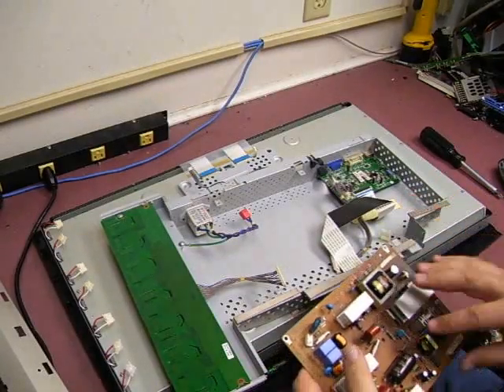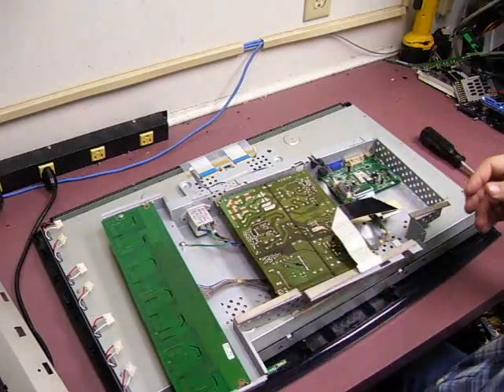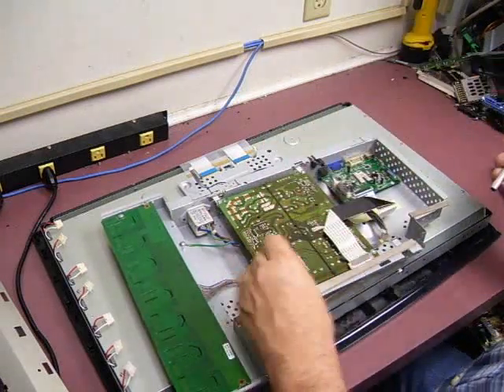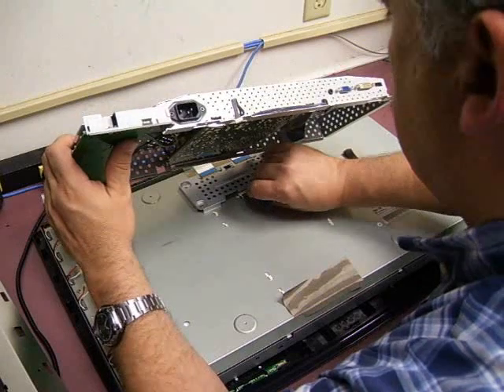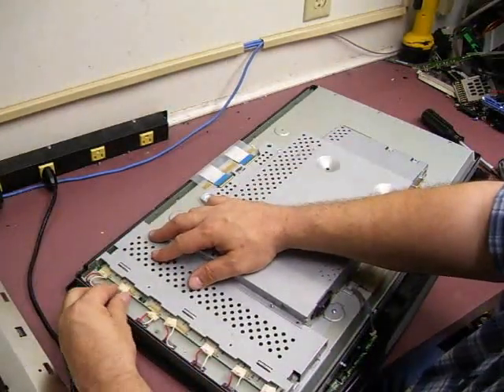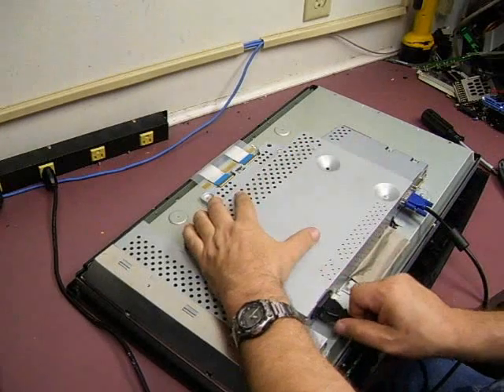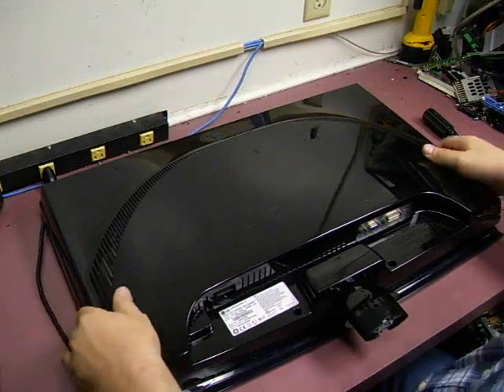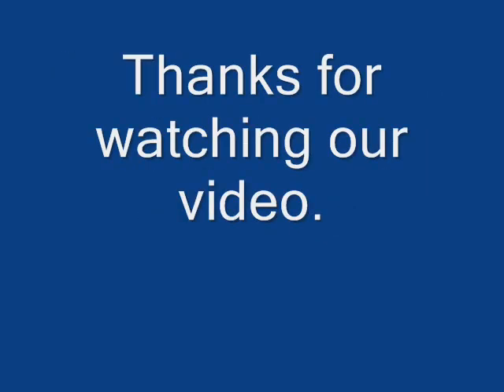Repairing a LG W2753V-pf LCD monitor - Part 3 assembly - testing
This video series will show you how to open and repair a LG W2735V LCD monitor that is having power problems. These units use the LGP26-09P power supply board. The repair kit used in this video is available